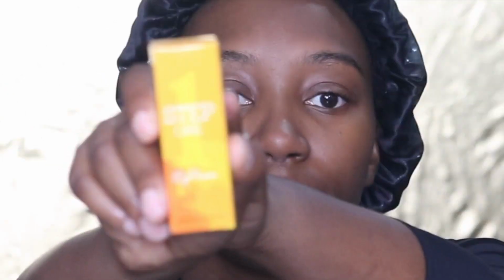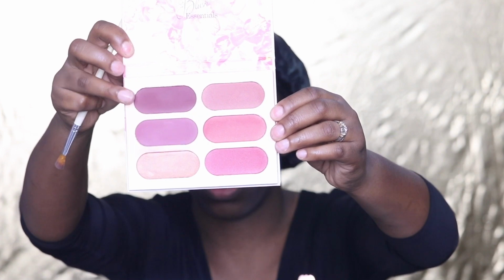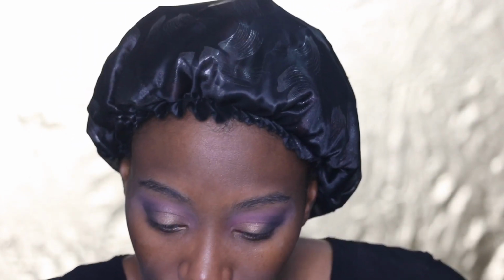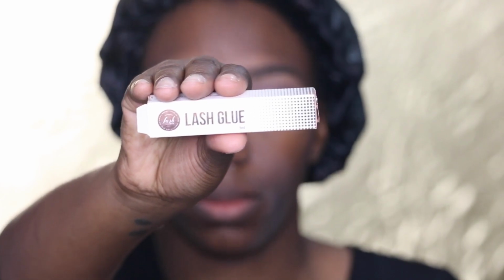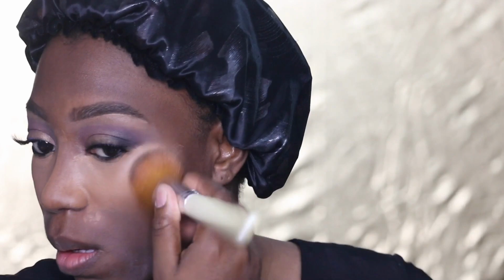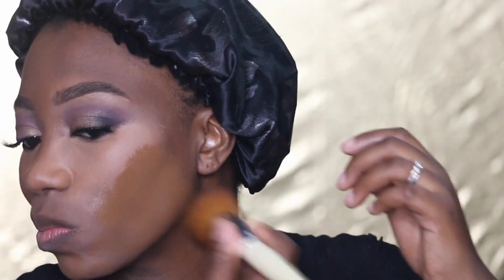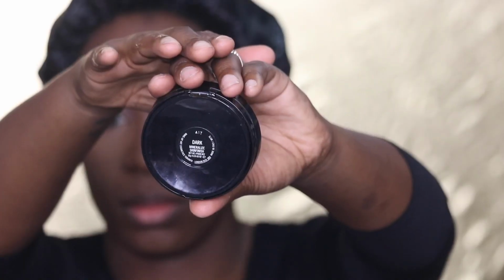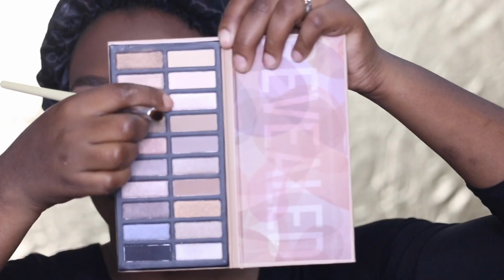COOL TONE MAKEUP | COASTAL SCENTS | Affordable Makeup | Beauty on a Budget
Welcome all! I’m so happy to be featuring some of the items I’ve received from Coastal Scents.  Please make sure to check them out. They have some products that will make perfect stocking stuffers for the beauty lovers in your life.

Kiss Pro Touch drop foundation
MAC pro longwear concealer
Fenty pro filt’r powder
MAC MSF dark
Shinkah Beauty lipgloss cafe - Shinkahbeauty.com
Thrive Causmetics brown and black eyeliner

and read my blogs, “AnaBel Says”
www. Instagram.com/beautybyanabelj